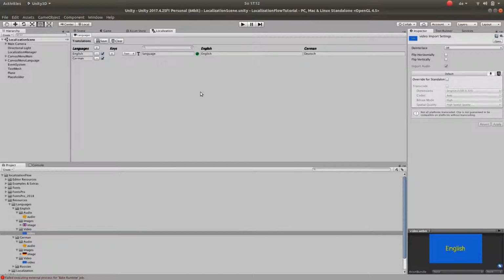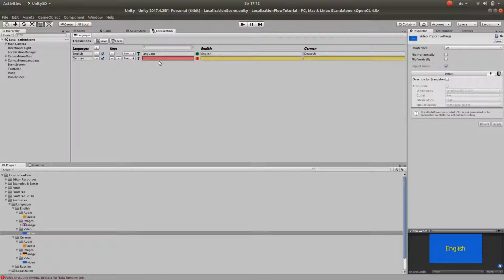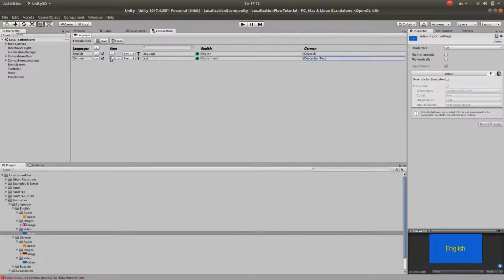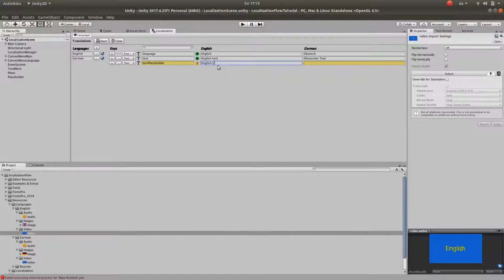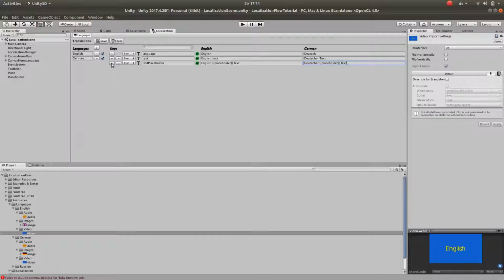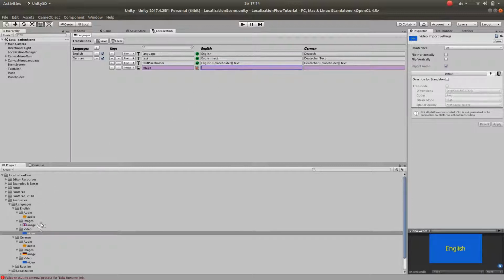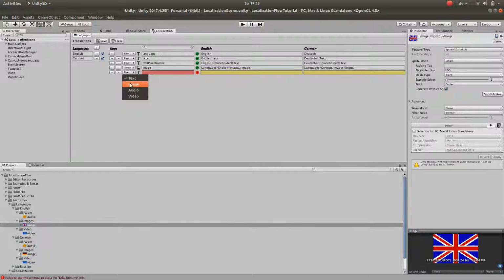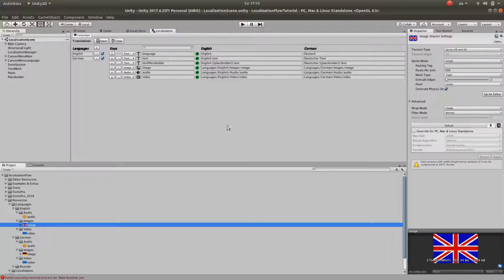Localization Flow Keys & Values & Placeholders (English)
Manage Keys & Values  & Placeholders of Localization Flow Unity 3D package